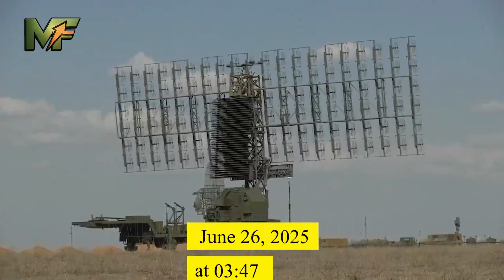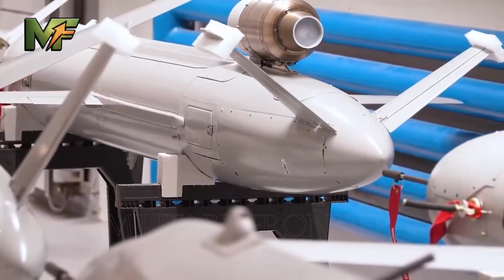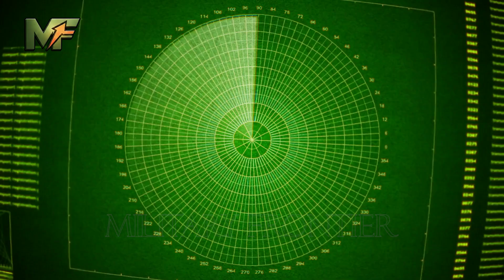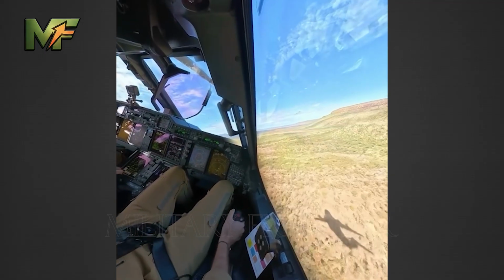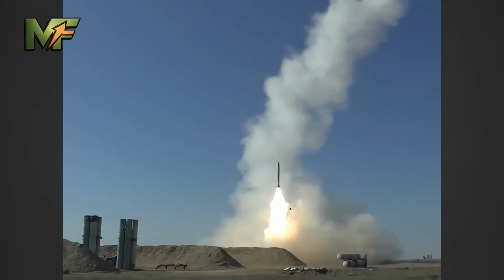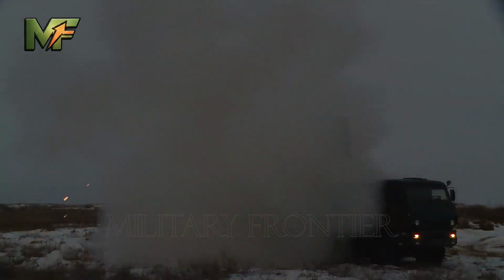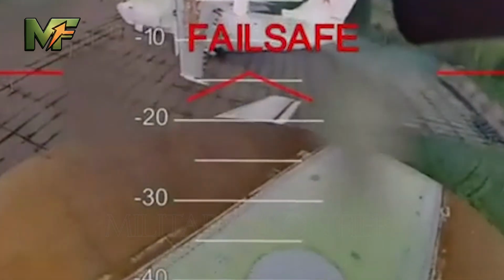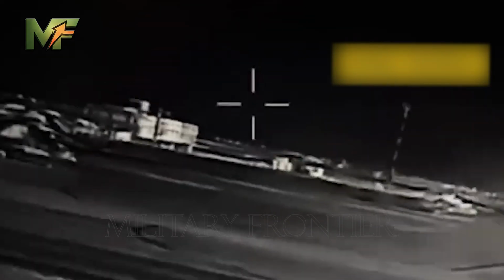Ukrainian Drones DESTROY $1.5b Russian Military Base — Then THIS Happened | Russian Ukraine War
Ukraine’s drone war just changed the battlefield. In this episode, we break down the rise of Ukraine’s domestically built long-range kamikaze drones—the UJ-26 “Beaver” and AQ-400 “Scythe”—and how they’re striking deep into Russian territory with devastating effect.
From S-400 missile systems and radar installations to strategic infrastructure, these low-cost, high-impact drones are reshaping modern warfare. We cover how they’re manufactured, their range and capabilities, and the tactics Ukraine uses—radar blinding, swarm attacks, and precision strikes—to outmaneuver one of the world’s most advanced air defense networks.
This is a full-spectrum look at the future of air combat: affordable drones exploiting the vulnerabilities of billion-dollar systems. If you want a clear, tactical breakdown of how Ukraine’s long-range drones are rewriting the rules of modern warfare, this is it.